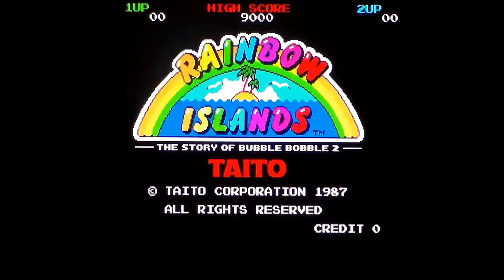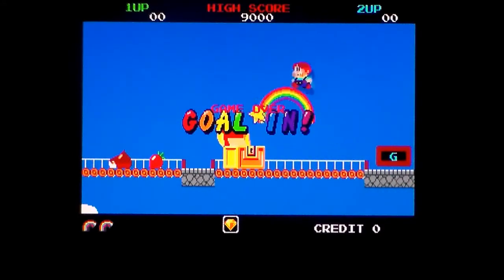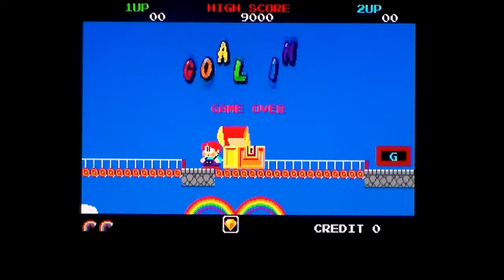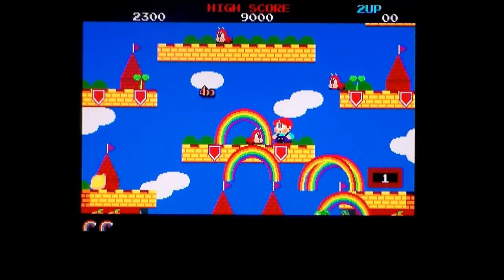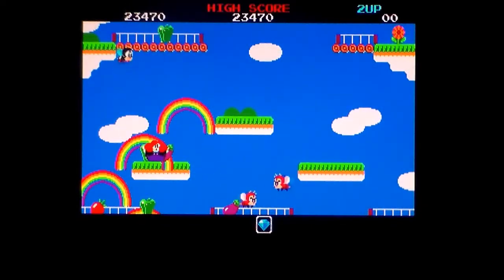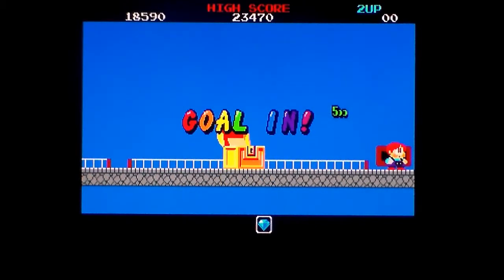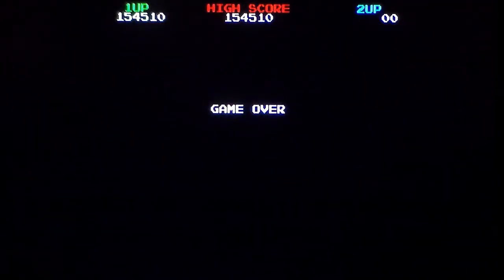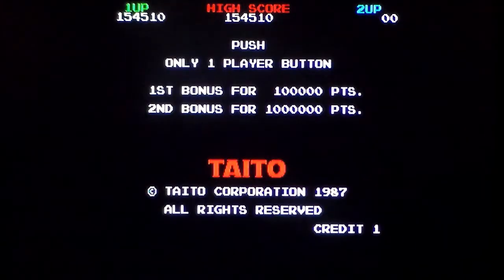Rainbow Islands on A500 Mini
A quick and very poor game play of OCEAN's home port of Taito's Rainbow Islands on the Amiga albeit running on the A500 Mini.